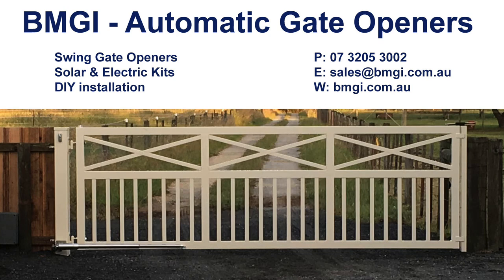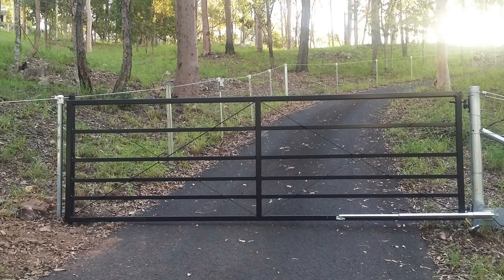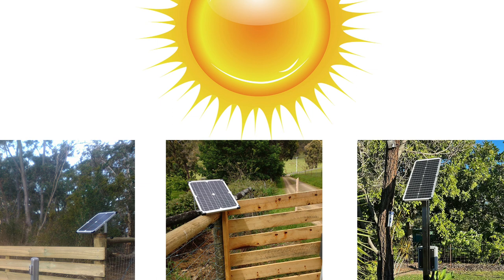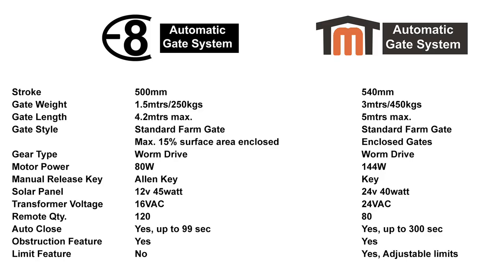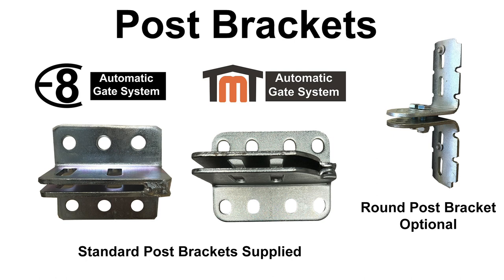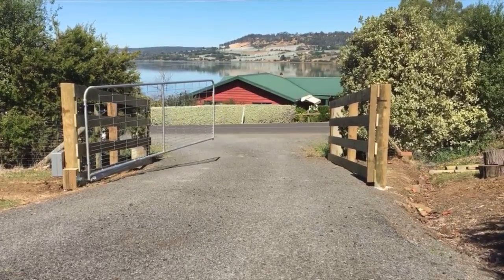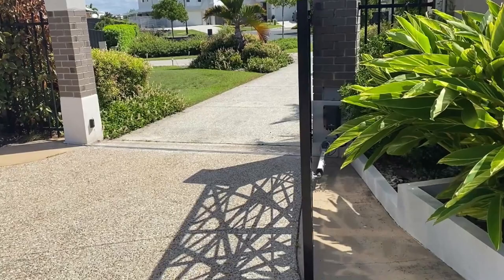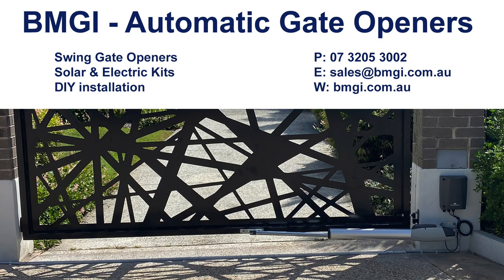BMGi's E8 & TMT Swing Gate Automation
This video will go into swing gate automation and explain our E8 and TMT kits in detail.